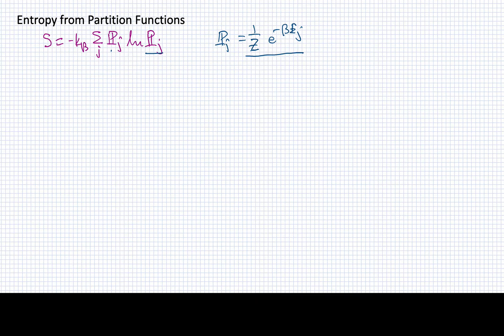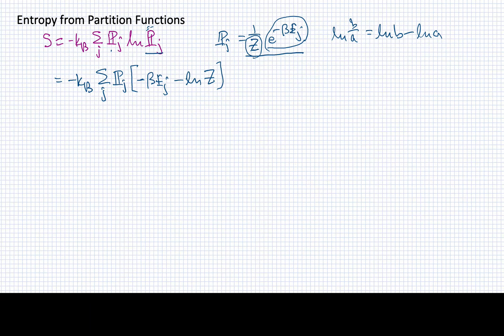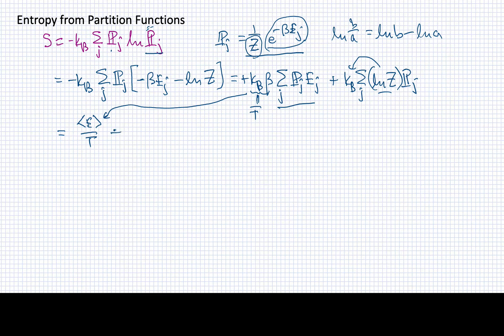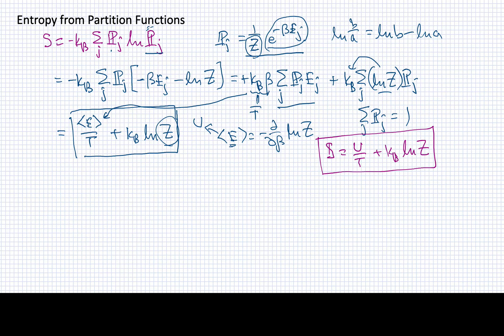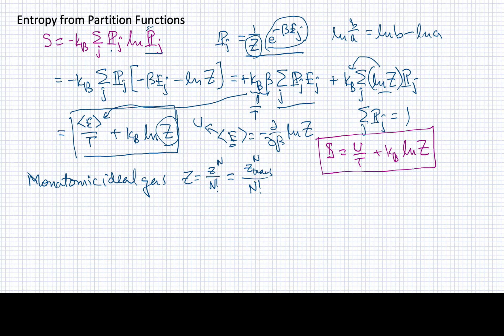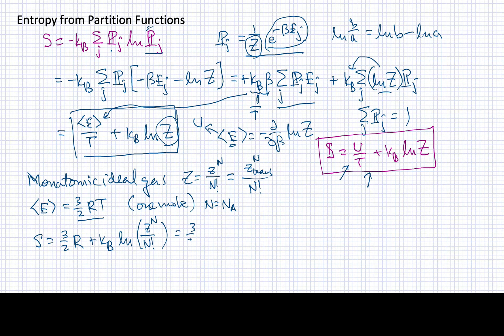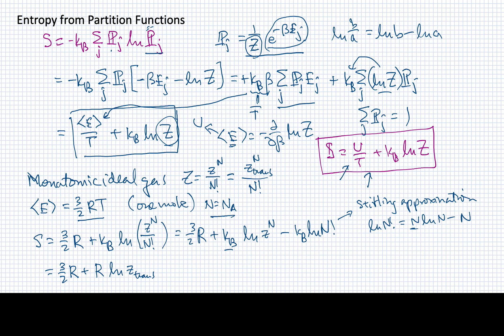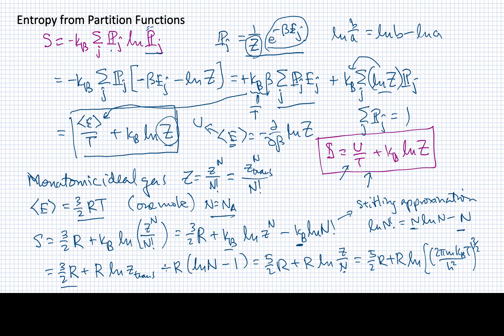Lesson 3B Entropy from Partition Functions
An expression for the entropy in terms of the system partition function is developed and used to evaluate the entropy of a monatomic ideal gas.